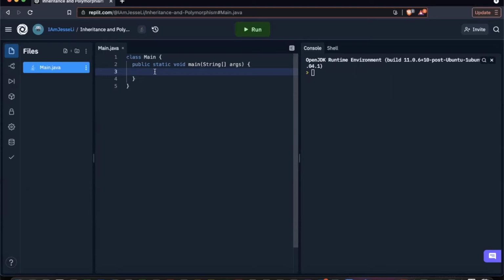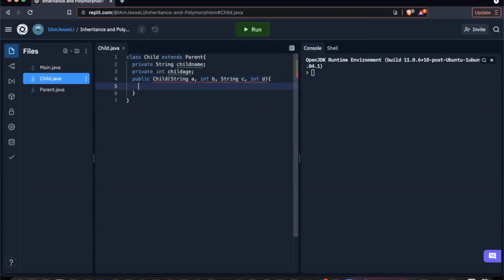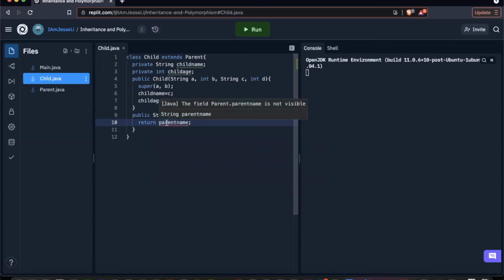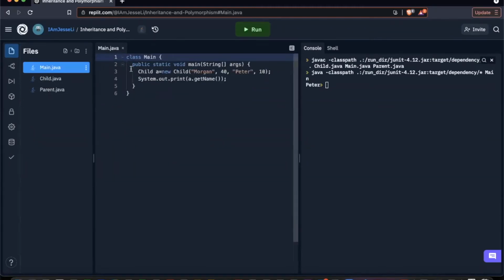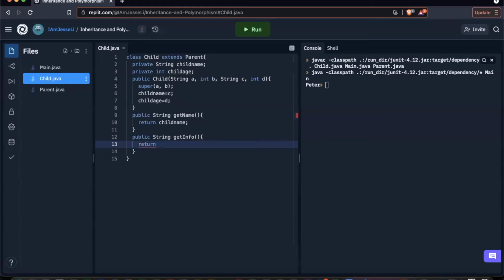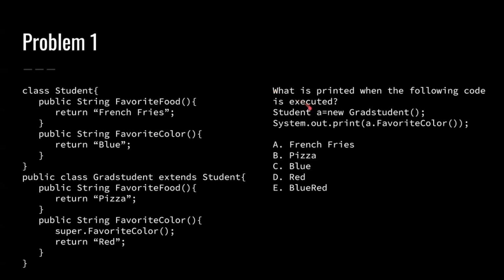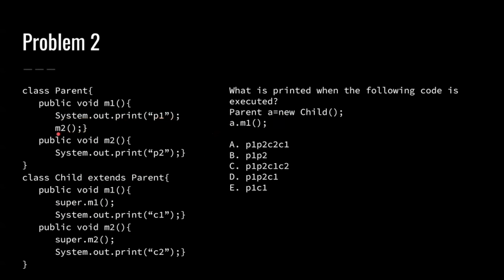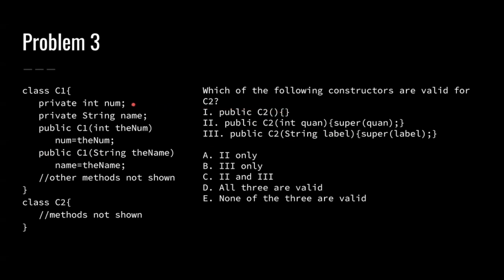AP Computer Science A || Inheritance and Polymorphism (Video 8)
Video 8 of AP Computer Science A covers topics of inheritance, including polymorphism, super constructors, and super methods.

0:00 Intro
0:04 What is Inheritance?
2:13 Super Constructors
4:00 Inheriting Private Variables
5:37 Polymorphism
6:53 Compile Time vs. Runtime
8:27 Using Super Methods
9:47 Types of Inheritance
11:14 Practice MCQ
11:38 Solution to Problem 1
12:50 Solution to Problem 2
14:29 Solution to Problem 3
16:08 Outro